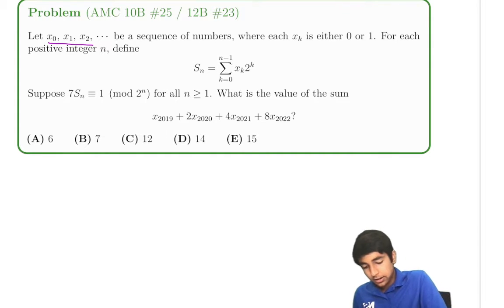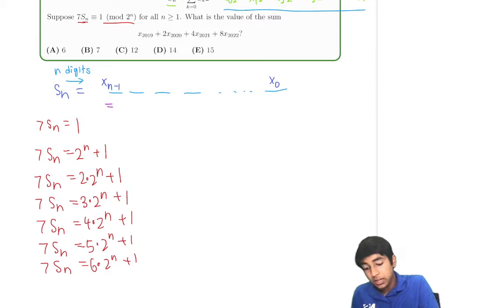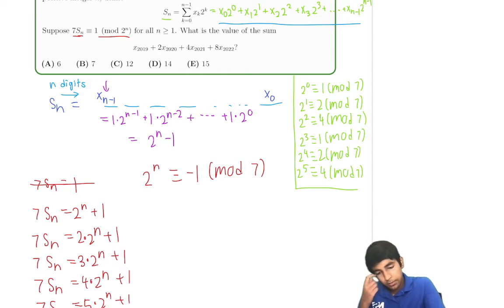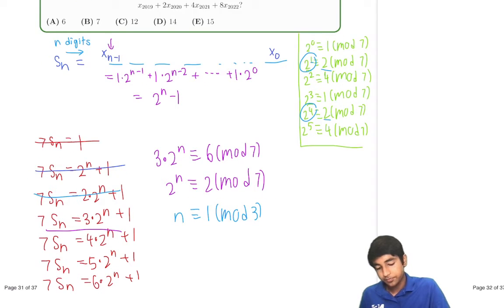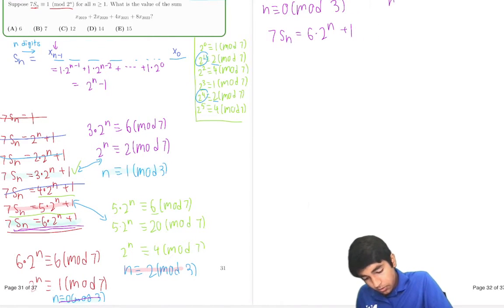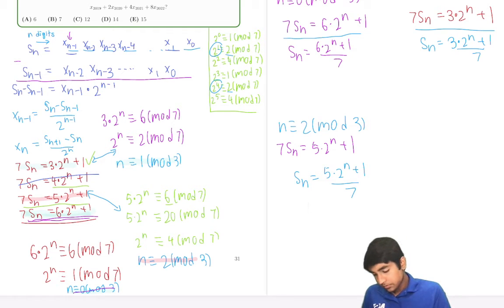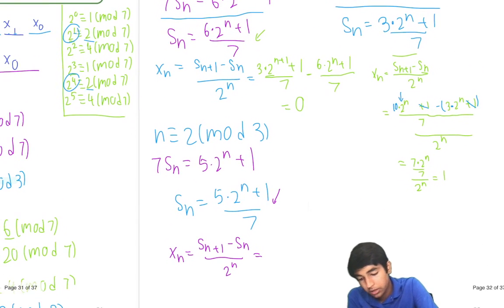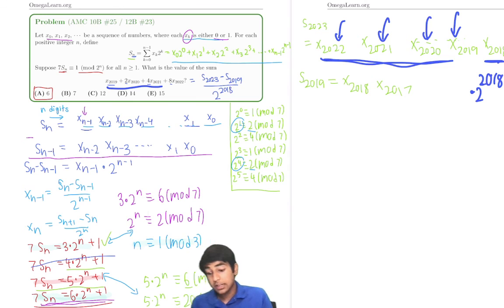2022 AMC 10B #25 / 12B #23 Using Binary and Modular Arithmetic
In this video, we solved 2022 AMC 10B Problem 25 / 12B Problem 23